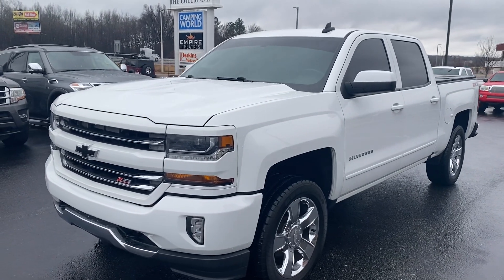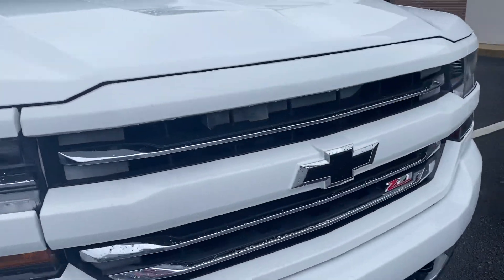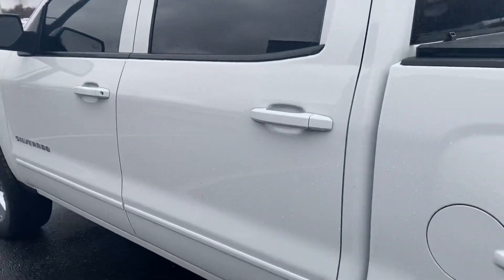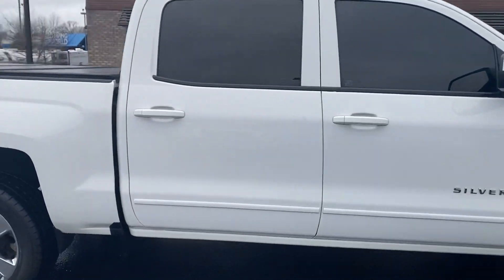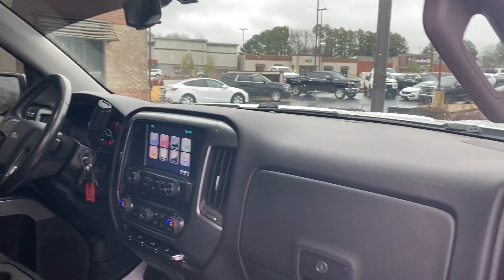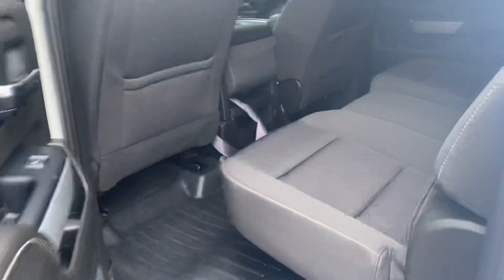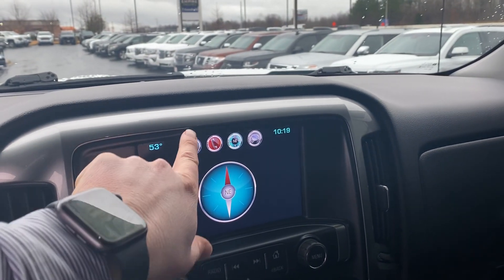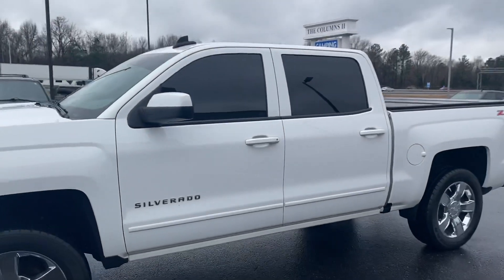2016 Chevy Silverado LT - 249635